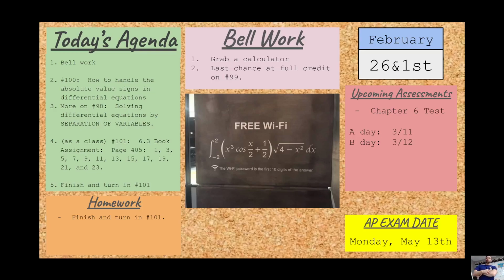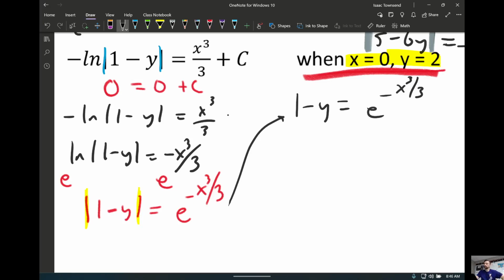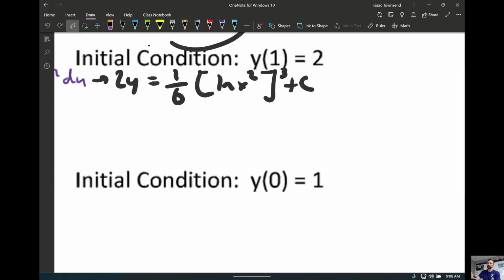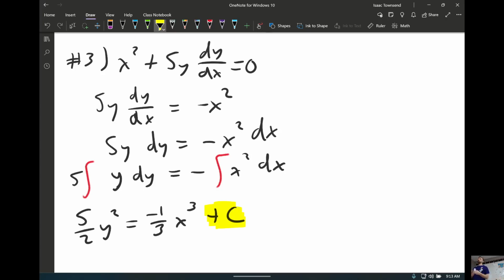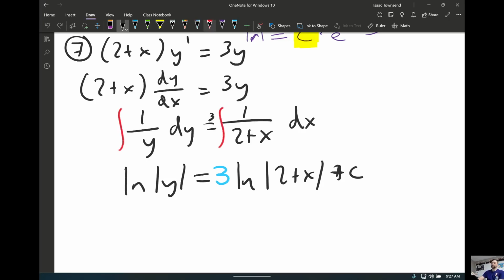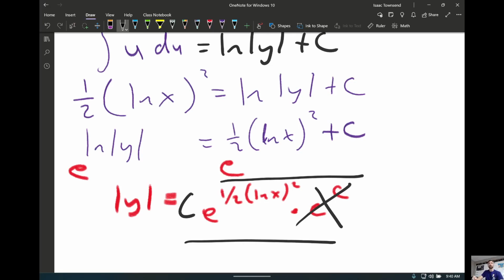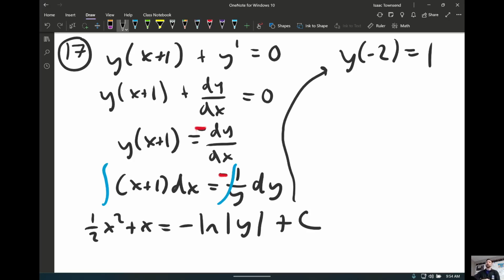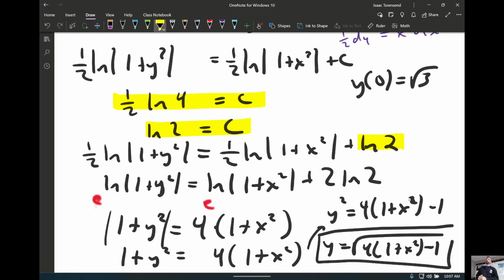03-01-2024 08 AM